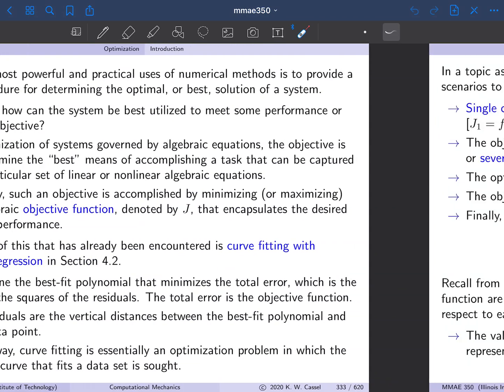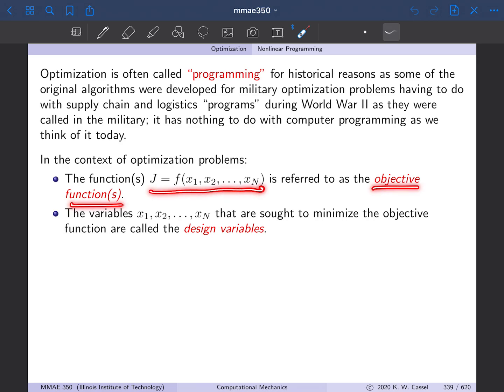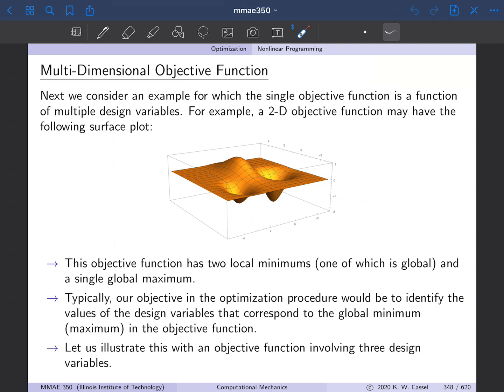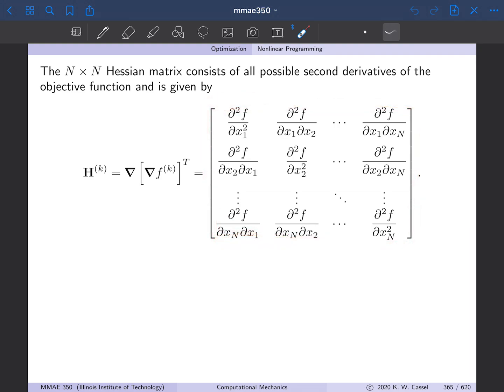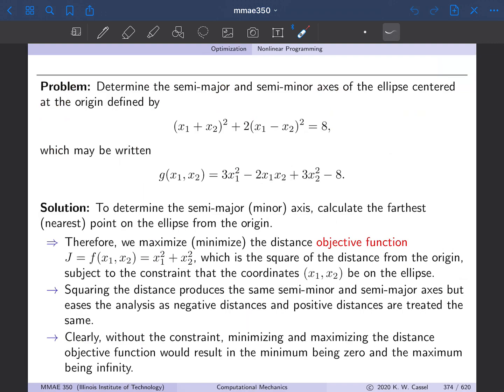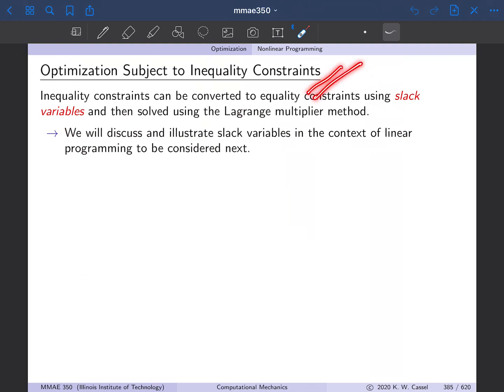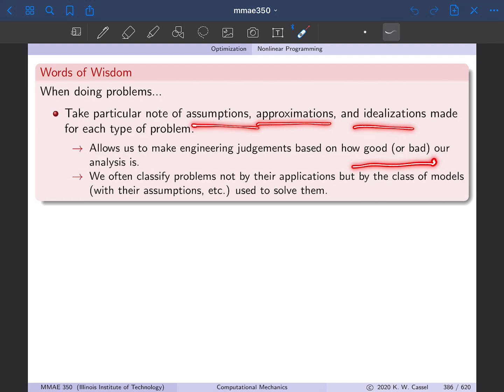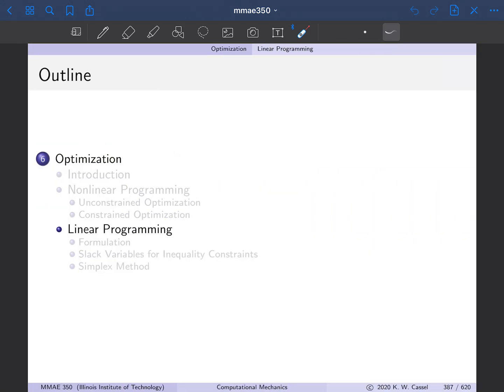MMAE 350 - Review of Nonlinear Programming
Review of nonlinear programming (Chapter 6) thus far.